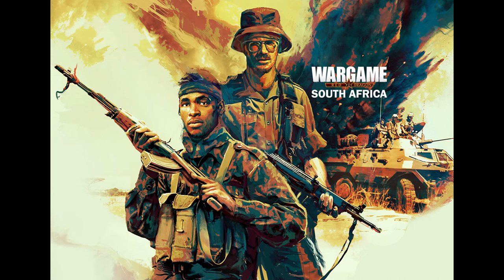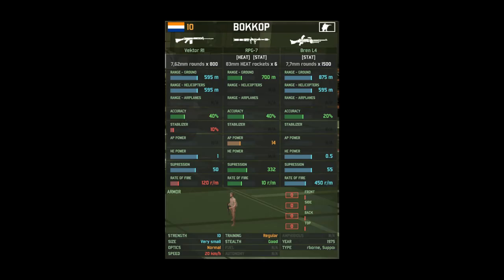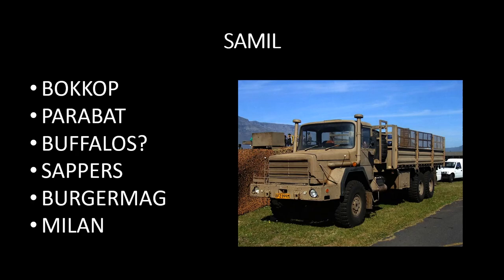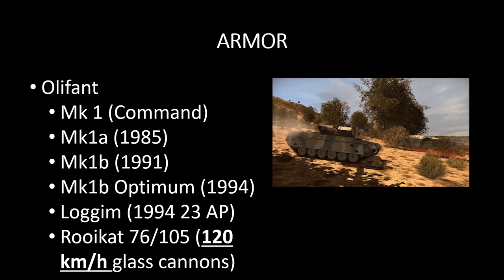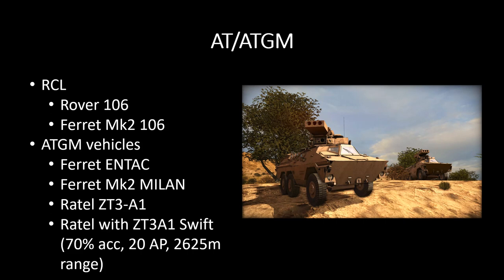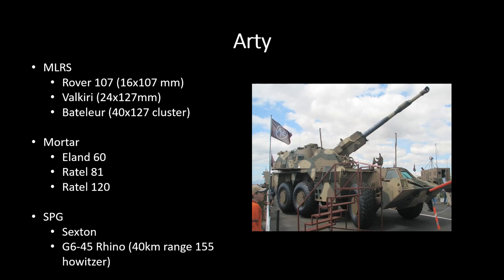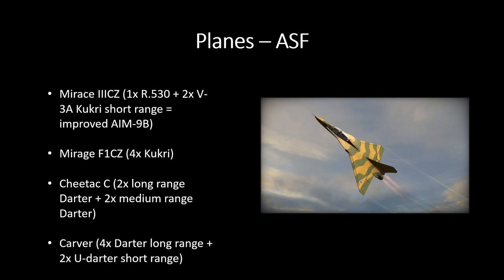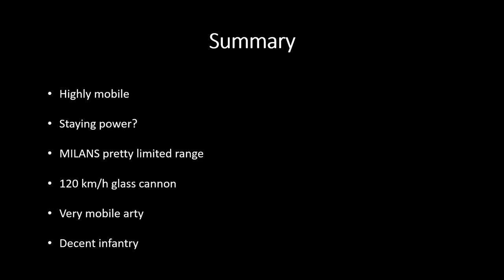Wargame Red Dragon South Africa: What We Know So Far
The Wargame Red Dragon South Africa DLC is coming. Eugen has been releasing bits of information about the DLC. I've compiled it in this video for your convenience.

▪️ Colonel Brendryen
▪️ Colonel Westover
▪️ Colonel Dotts

▪️ Major 4nge1us
▪️ Major Aura
▪️ Major BeerDrinker
▪️ Major Casey H
▪️ Major Chung
▪️ Major JFHeasy
▪️ Major Duck
▪️ Major Moleemann
▪️ Major Brown
▪️ Major Gray
▪️ Major Lord_Daniel_DE

▪️ Captain Dave
▪️ Captain Siegert
▪️ Captain Fuentes
▪️ Captain Martinez
▪️ Captain K G
▪️ Captain Braugh
▪️ Captain Bremner
▪️ Captain Madison
▪️ Captain Maverick
▪️ Captain Moore
▪️ Captain Karuppiah
▪️ Captain Wolf O' Wales
▪️ Captain Сиговатов
▪️ Captain Stanec

❓ FAQ
▪️ PC specs:
Ryzen 5 2600X
GeForce 980TI
16 GB RAM

Yes

When I can, in the evenings (CET) usually

▪️ Dislike it with a passion. Seriously not my game.

Why does your video have so much ads?!
▪️ Youtube puts ads in automatically. I have an editor that allows me to put them in manually, but after testing with subscribers I've learned that the editor largely does nothing. I can set that I want max 2 ads, and Youtube will still put in 5-8 ads. Please don't blame me for something I cannot control.